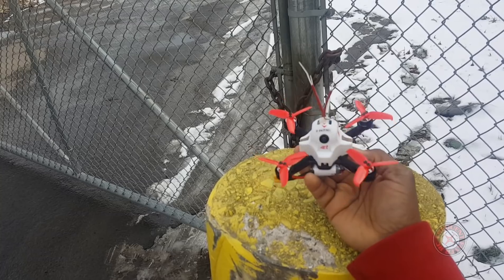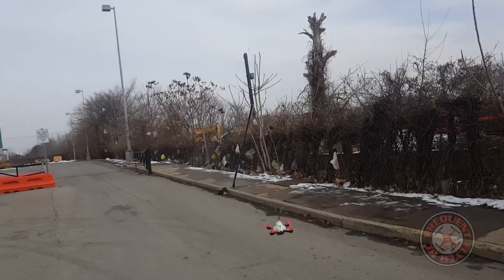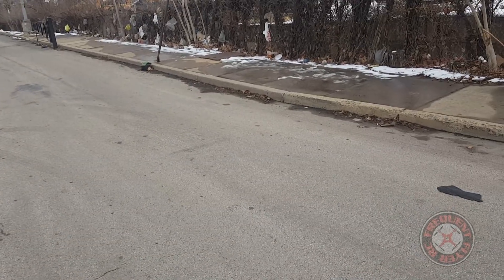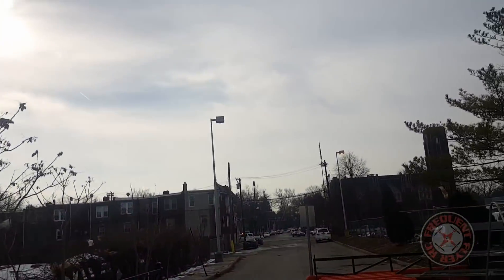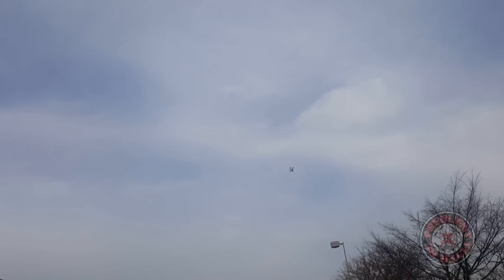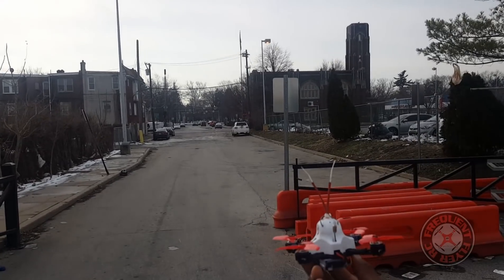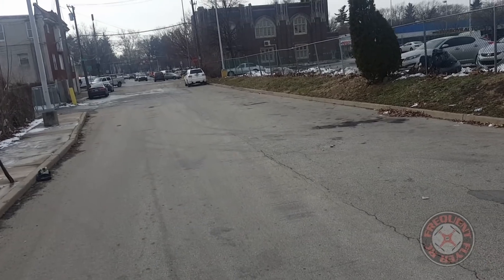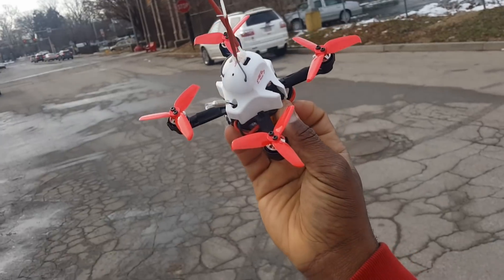Gemfan Flash 2540 Tri-blades from Crazepony-Power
Donate if you like to Frequent Flyer RC to help keep the channel going!